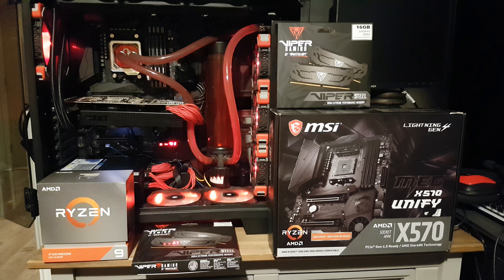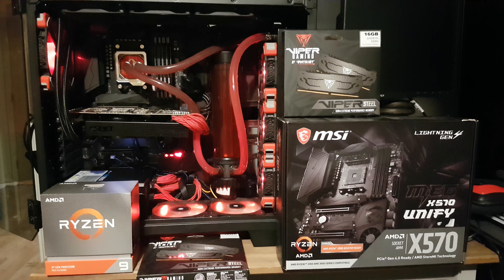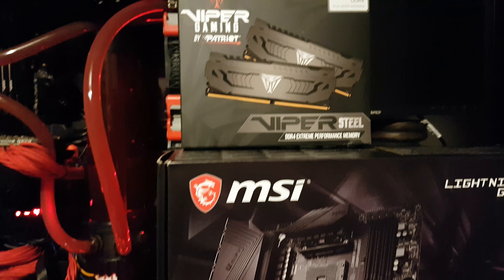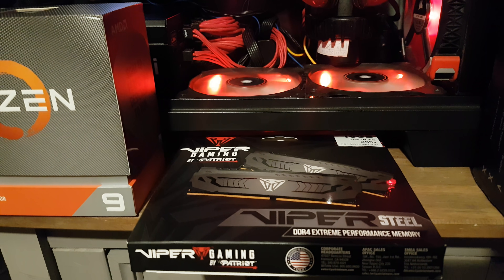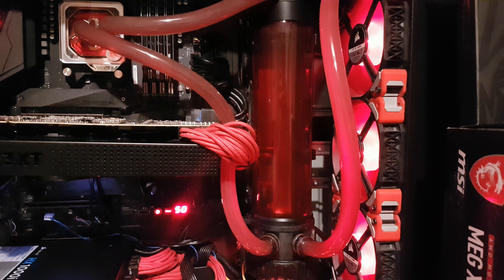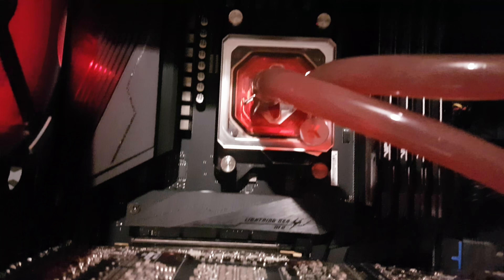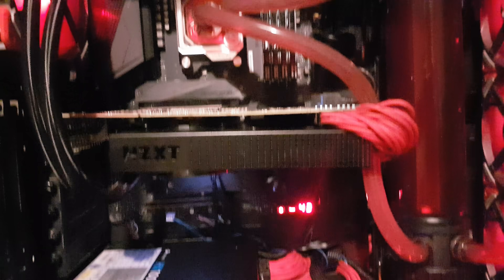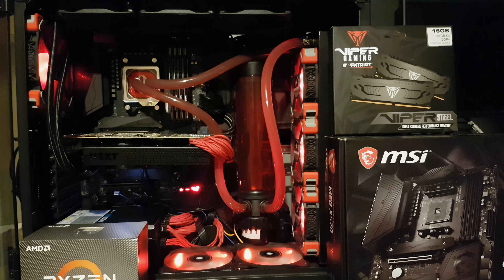Is the Intel i9 9900K Faster than the AMD Ryzen 9 3950X at 4K ? | RTX 2080 Ti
I recently upgraded from the Intel i9 9900K to the AMD Ryzen 9 3950X. Being a 4K gamer and content creator, it dawned on me that I probably would not loose any considerable amount of gaming performance making the switch. The i9 9900K is the clear winner in terms of a gaming CPU, But outside of that it does not hold a candle to the 3950X. Check out this comparison to see if there is a difference in gaming performance at 4K.

System Specs
Intel
My PC Specification
Intel i9 9900K Overclocked to 5.GHz
Custom Waterloop
MSI MPG Z390 Gaming Pro Carbon Motherboard
NZXT Kraken G12 + NZXT Kraken X72 360mm AIO Cooler Push Pull
Noctua Noctua NF-F12 iPPC
NVIDIA GeForce 446.14 Driver
G.Skill 3800Mhz DDR4 32GB RGB